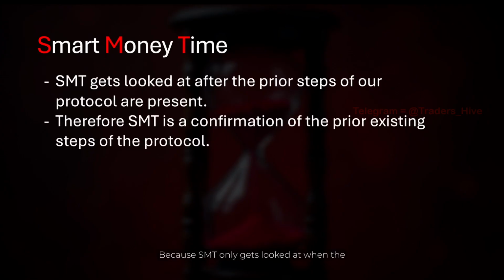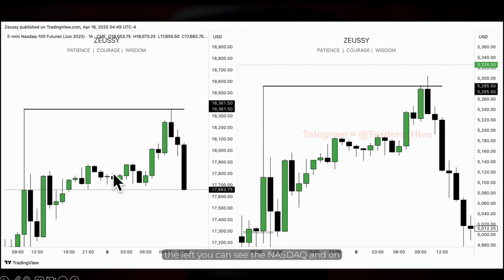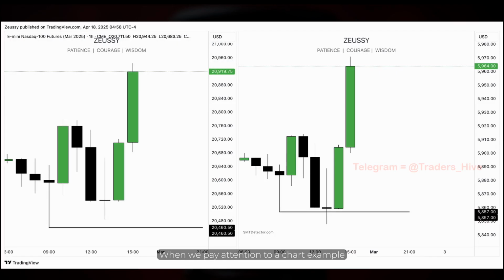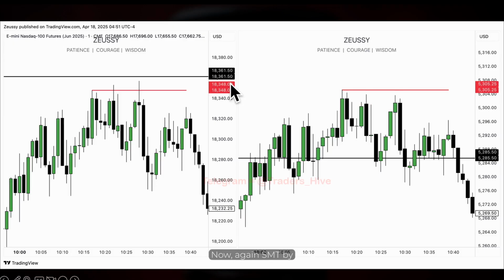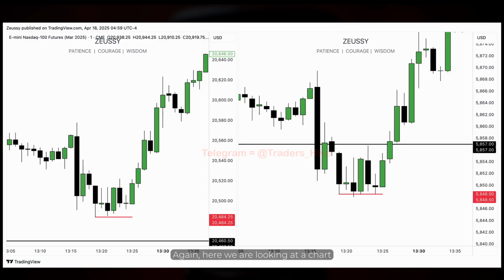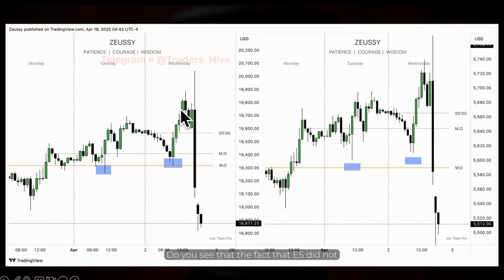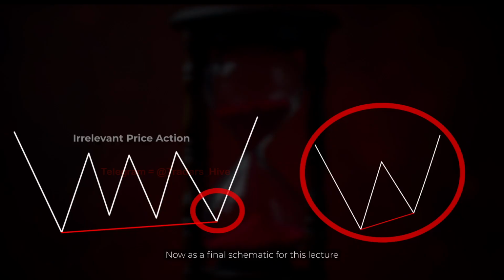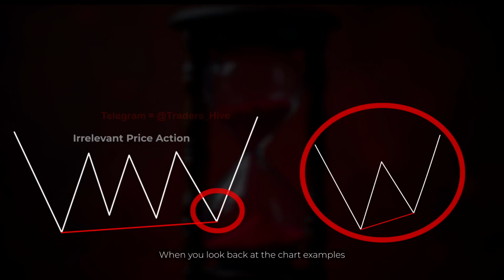10 SMT lecture